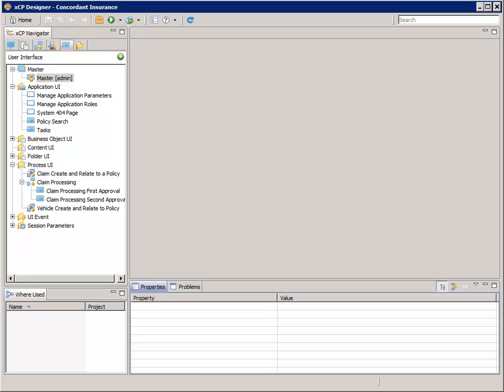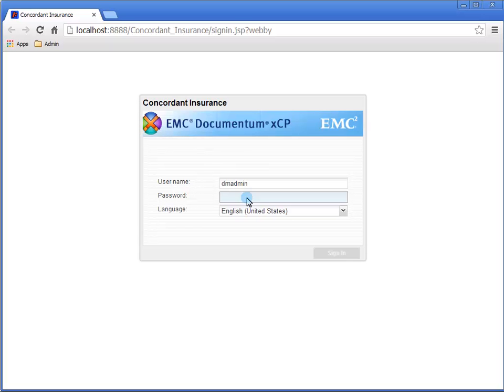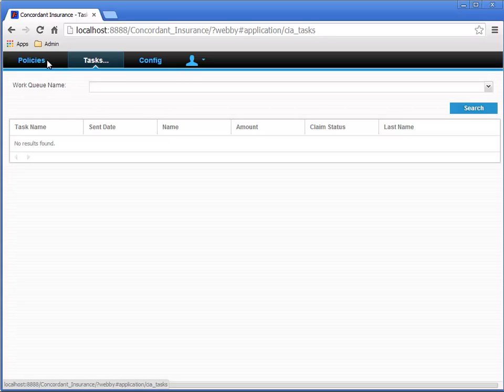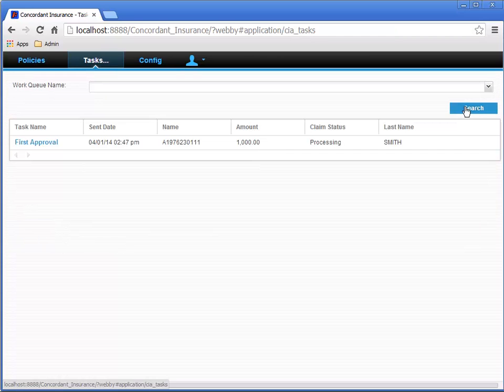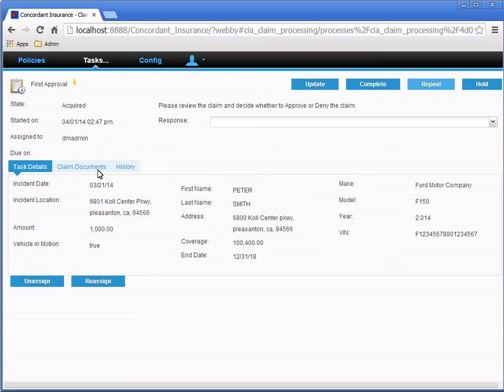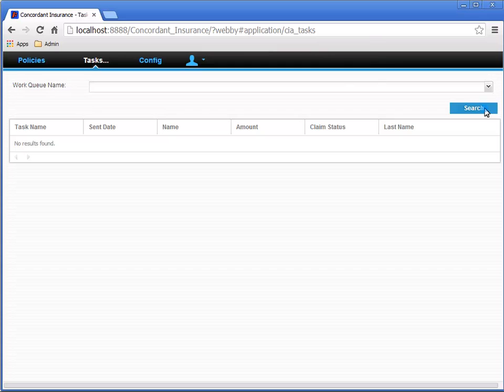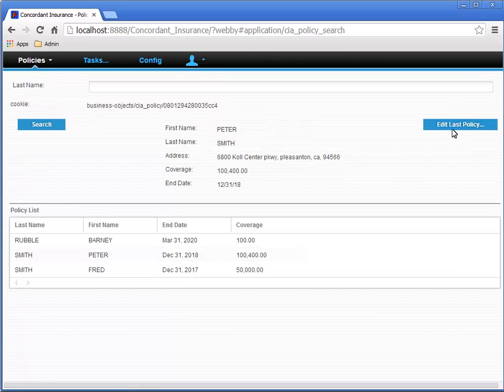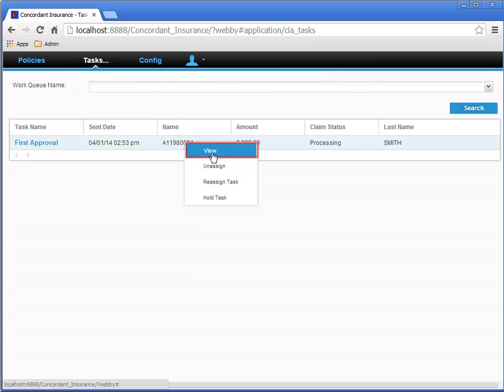xCP Tutorial 06 10 TestClaimsProcess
Test the incremental changes made to the application by acting as a "task processor" end-user to create a new Claim, thus causing the Claim Processing process to be initiated, and then participating in the manual task handling procedures.